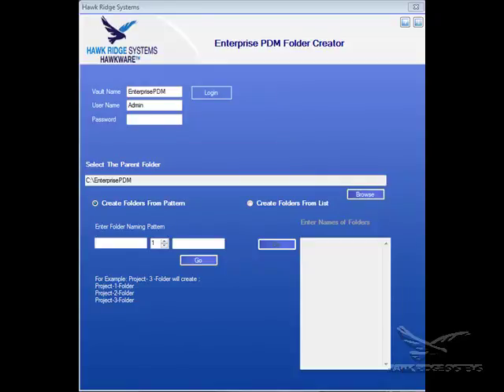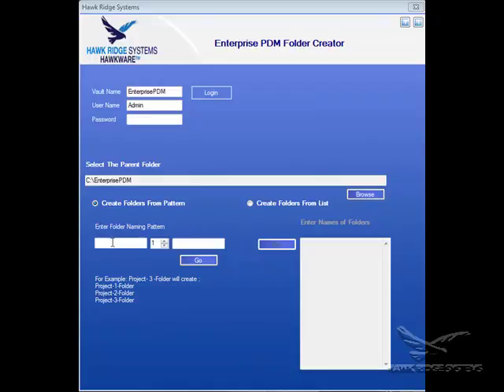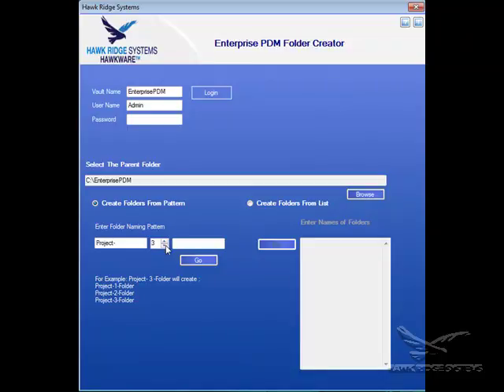HawkWare Tools: Folder Creator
This application will allow you to create new folders in an Enterprise PDM vault in one step. You can create folders based on a numerical pattern or from a list.